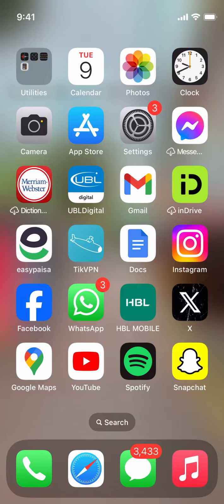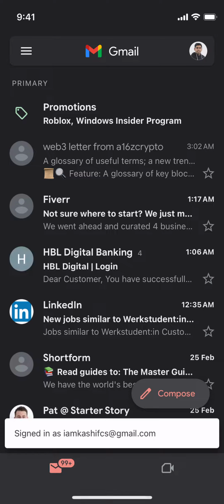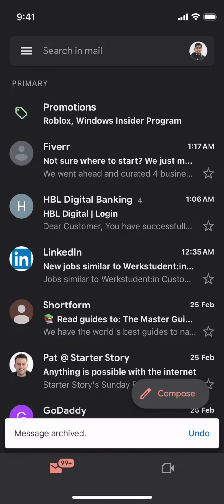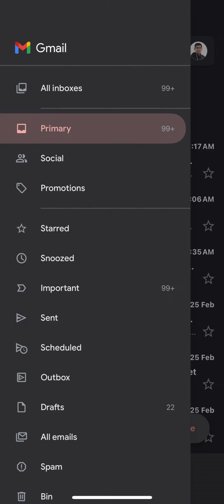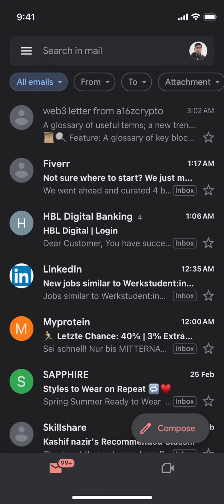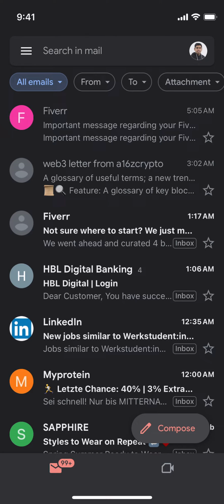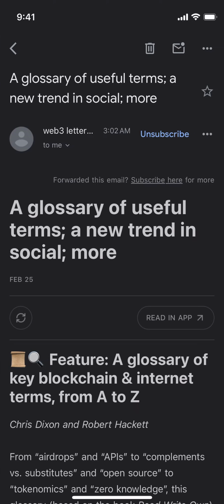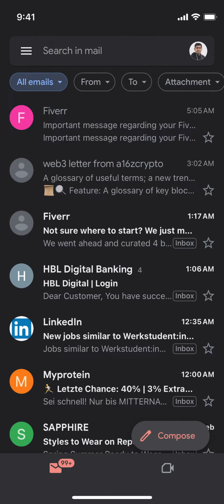How to Find Archive in Gmail on iPhone (Quick & Simple)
Learn How to Find Archive in Gmail on iPhone, simply follow this video.